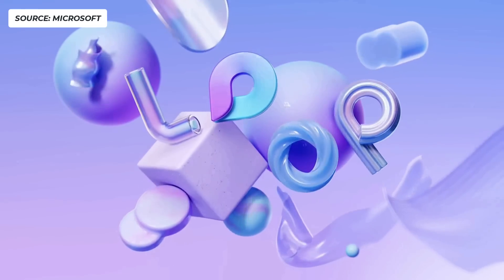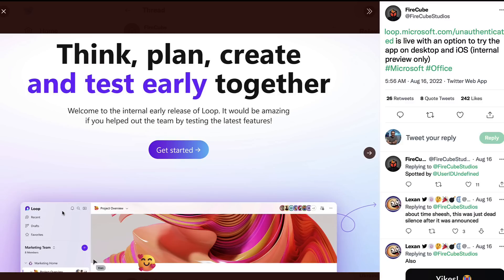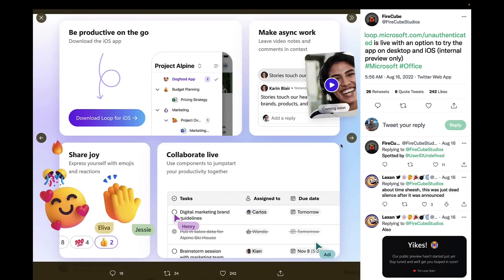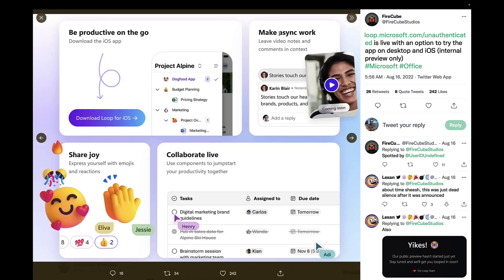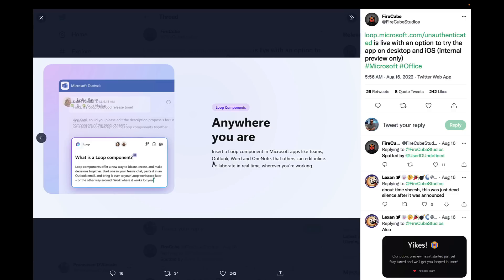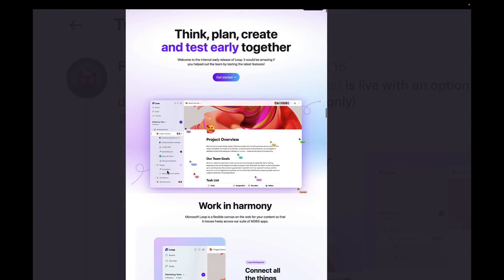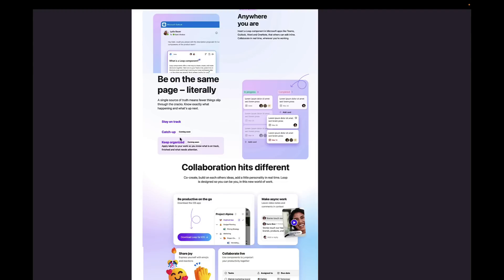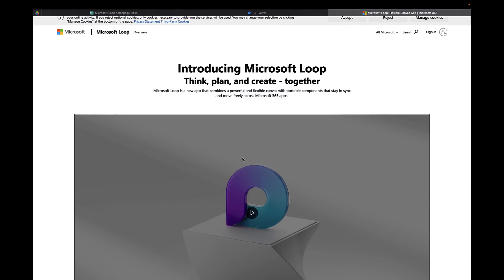Leaked: Microsoft Loop Screenshots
Stop doing busywork! Try Bento Focus Find the best productivity tools with our Microsoft Loop announced the first look almost 1 year ago in November 2021. Loop presents a Notion-like experience with Microsoft 365 as the backbone. Yesterday, an announcement from ONMFT covered the leak

💻  FINAL THOUGHTS